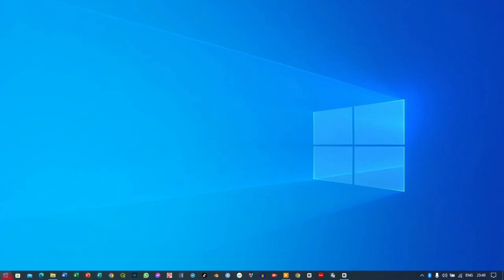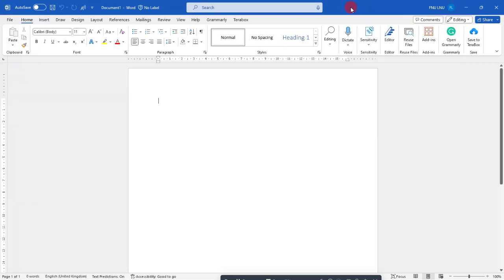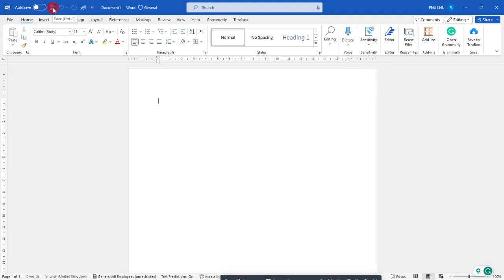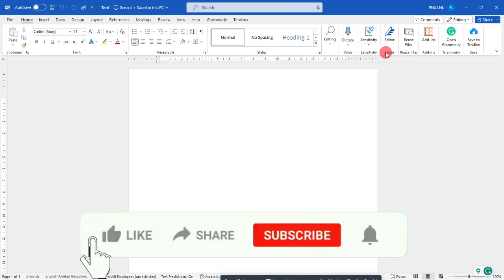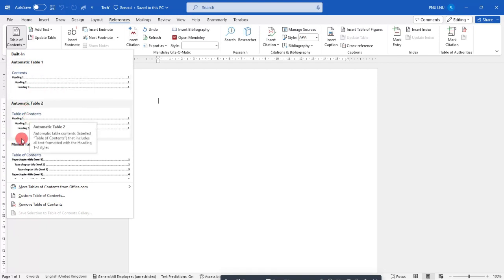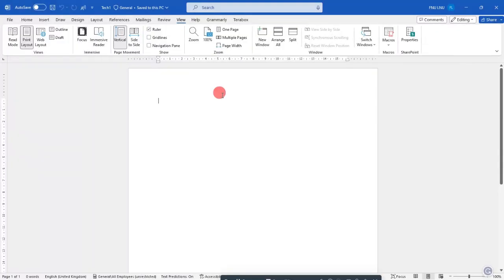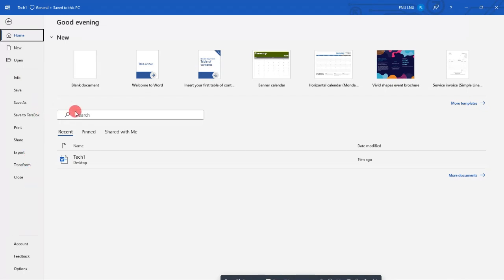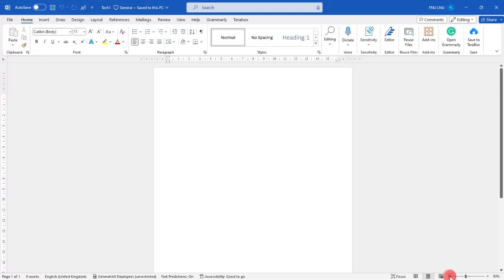Microsoft Word Interface: Beginner's to Advanced Learners Guide-21 Minutes Training Course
In this tutorial, I Explained the Interface of Microsoft Word:
1. The Title Bar
2. The Ribbon
3. The Groups
4. The Status Bar